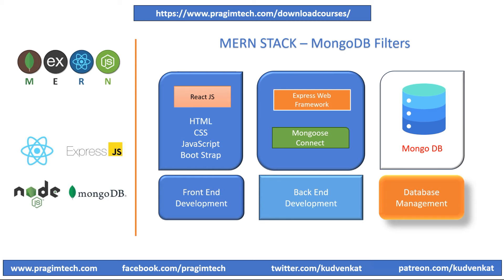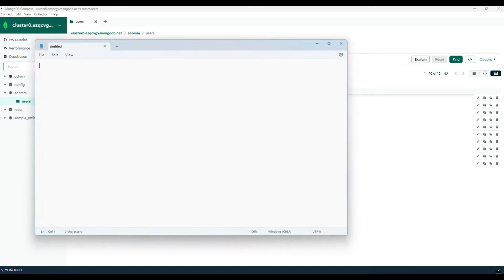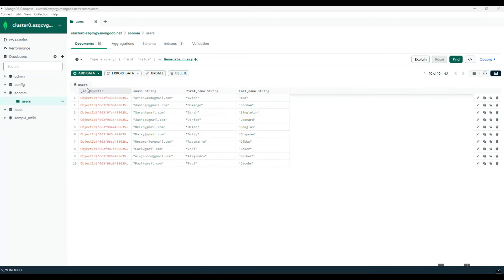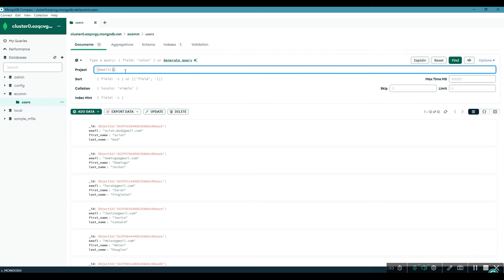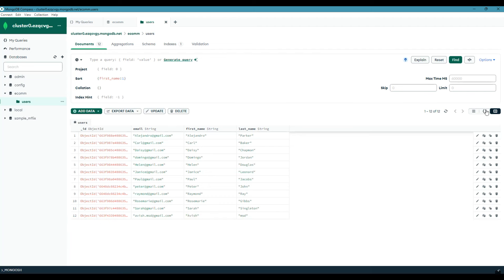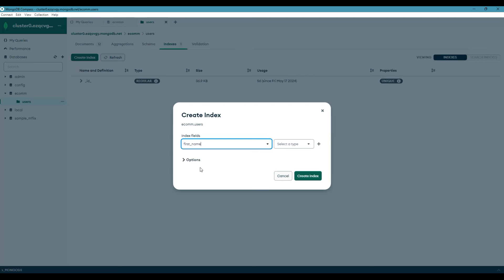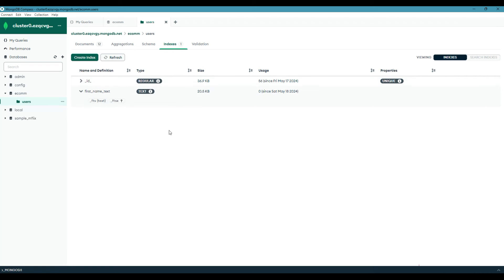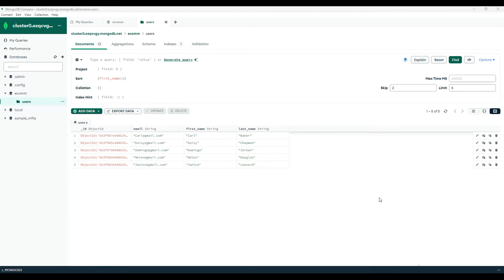Sorting, indexing and validation in MongoDB